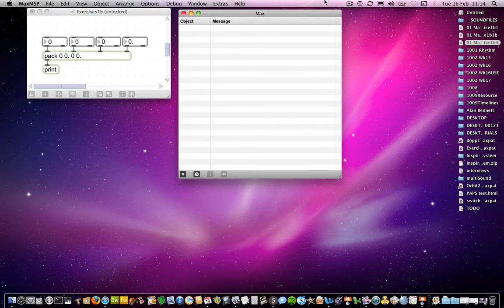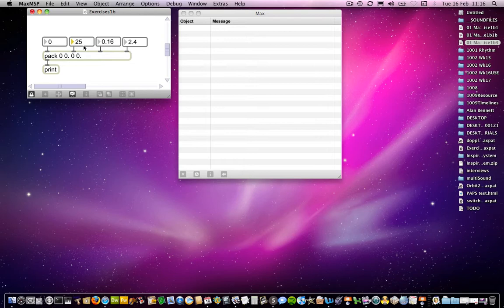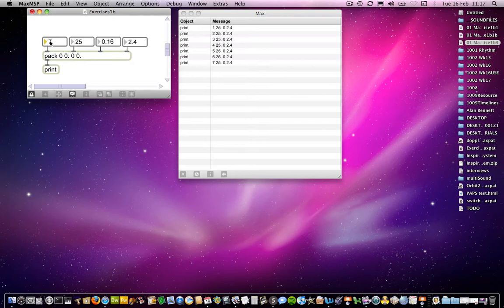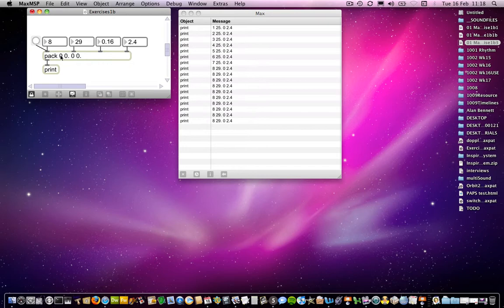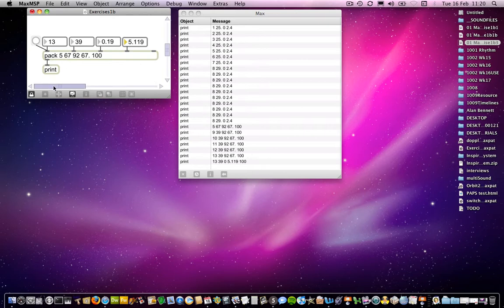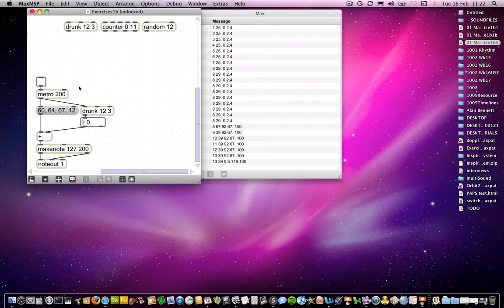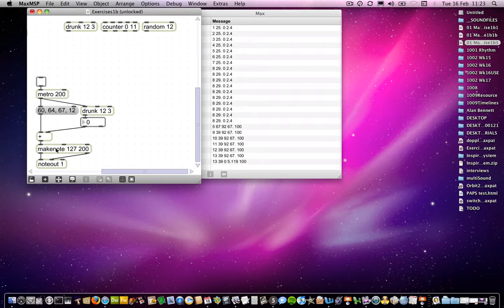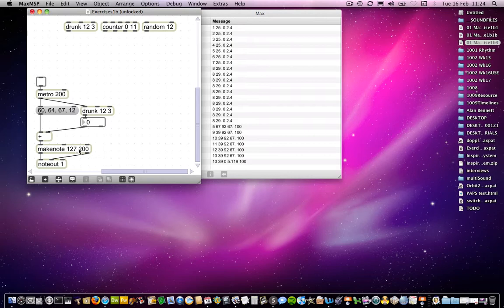Max MSP Tutorial 01b4: Some basic but critical issues [4]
Some critical issues.